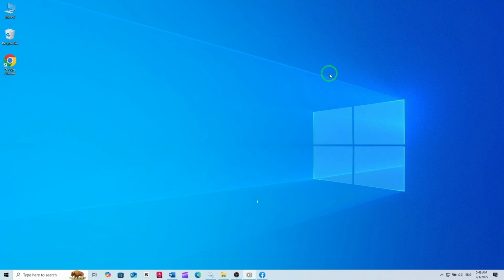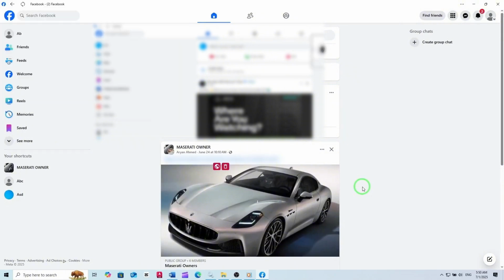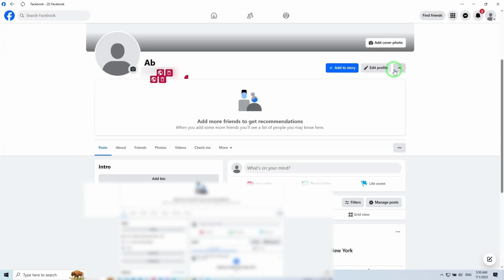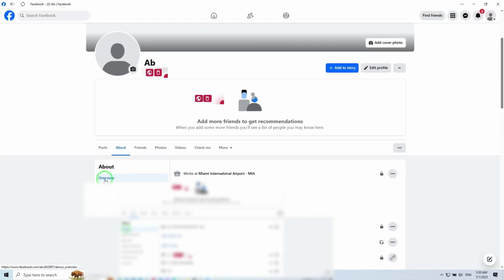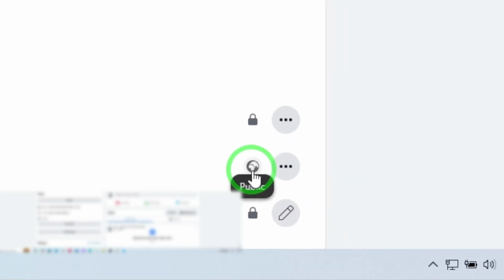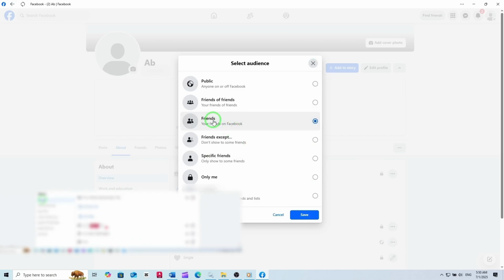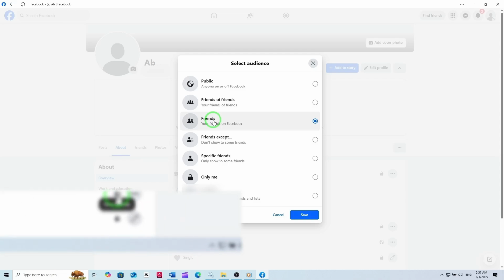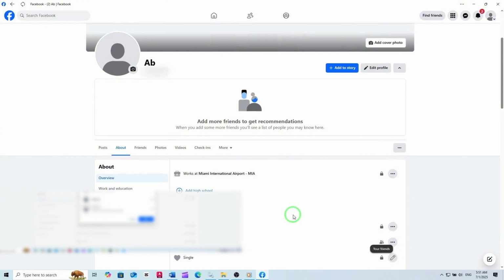How To Show Your Region To Friends On Facebook App On PC (New Update)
Learn how to show your region to friends on the Facebook app on PC with the new update. This quick tutorial will guide you step-by-step so you can control who sees your region on your Facebook profile and improve your privacy settings.

Follow these steps:

1. Open the Facebook app on your PC.

2. Click on your profile photo at the top right corner.

3. Enter your account, then go to the About section.

4. From Overview, find your Region.

5. Next to your Region, click on the audience icon.

6. Choose Friends.

7. Click Done.

By following these steps, you can easily update your Facebook privacy settings and decide who can view your region information. This feature is especially useful if you want to share your location only with your friends and keep your information private from others[6][2][4].-
Timeline:
00:00 Start
00:12 How to do it
01:05 End